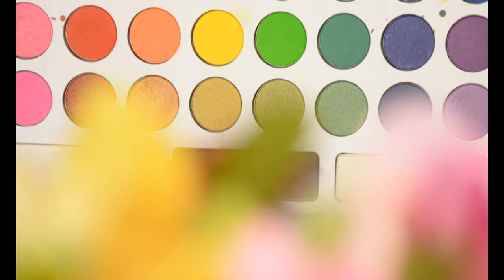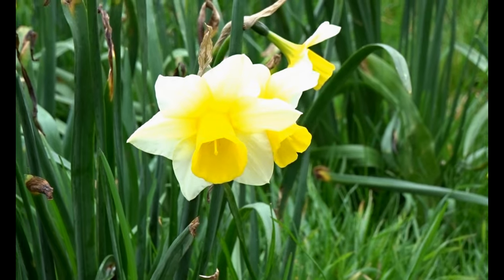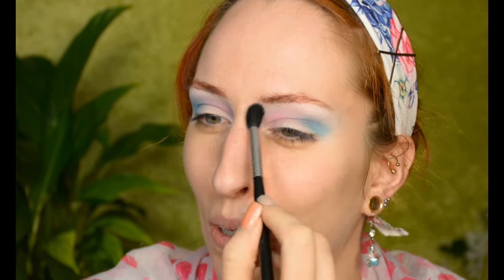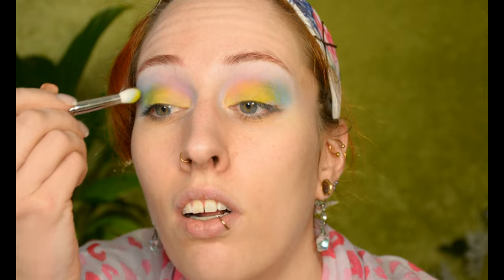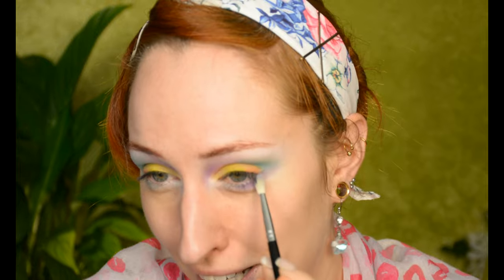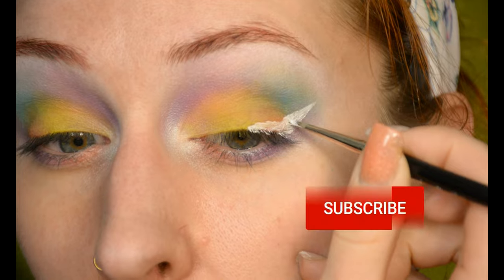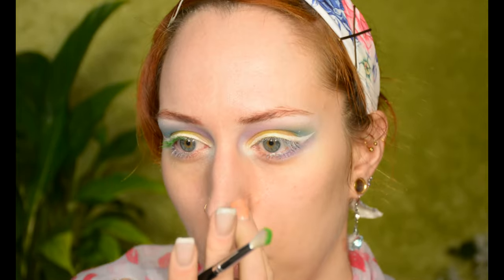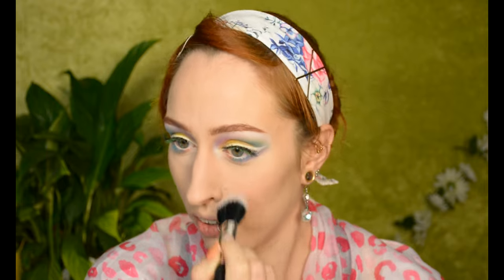Pastel Rainbow🦄 | Flowers and Sunshine! | Spring Makeup Tutorial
A springtime makeup in rainbow pastel :D

Products I used:
Ogen:
-NYX eyeshadow base ’01 White’
-xoBeauty false lashes ‘The Soulmate’

Gezicht:
-Catrice Cosmetics HD Liquid Coverage foundartion ‘010 Light Beige’
-Catrice Cosmetics Liquid Camouflage High Coverage concealer ‘010 Porcelain’
-Yves Rocher Pure Light powder ‘Beige’
-Essence Silky Touch blush ’60 Life’s a Cherry’
-Urban Decay De-Slick Setting spray
-Jeffree Star Cosmetics Skin Frost ‘Alien Ice’

Lippen:
-Jeffree Star Cosmetics Velour Liquid lipstick ‘Watermelon Soda’
-NYX Filler Instinct Plumping Lip polish ’01 Let’s Glaze’

Camera:
-Nikon D5200
-Nikon lens DX VR AS-S Nikkor 18-140mm
Editing software:
-Audacity
Microphone:
-Röde VideoMic Rycote
Laptop: